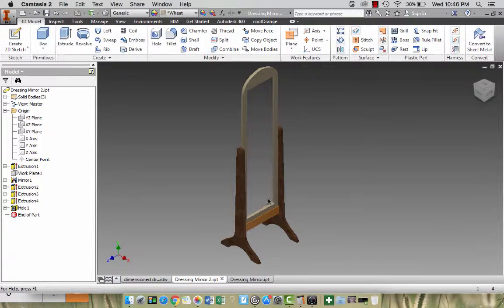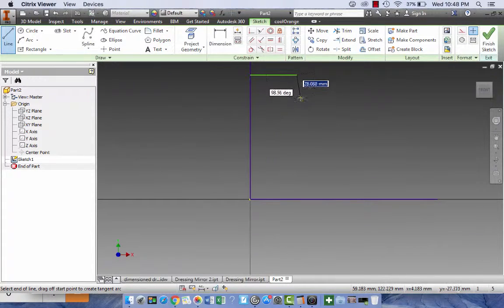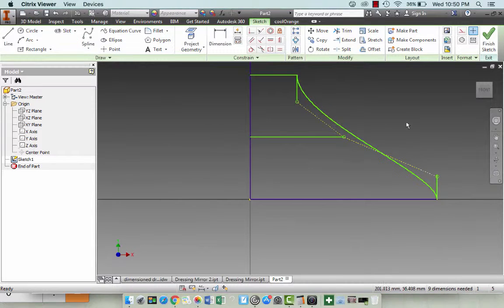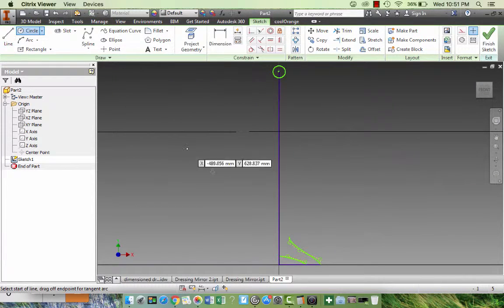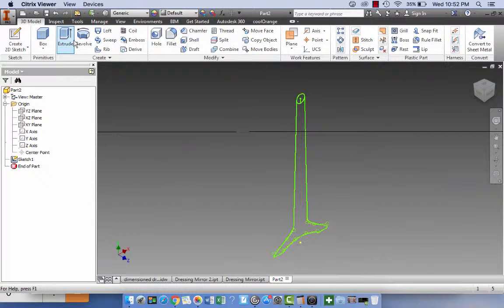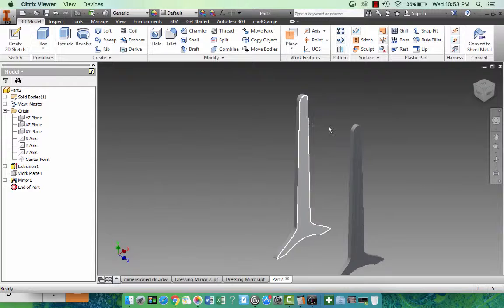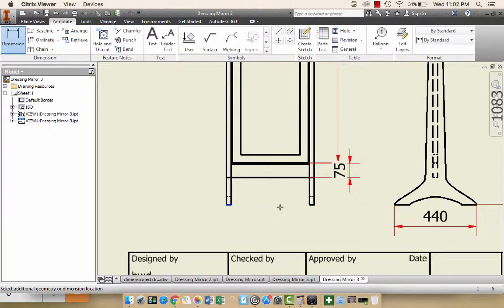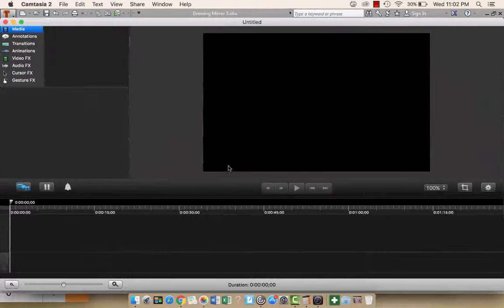Dressing Mirror Drawing